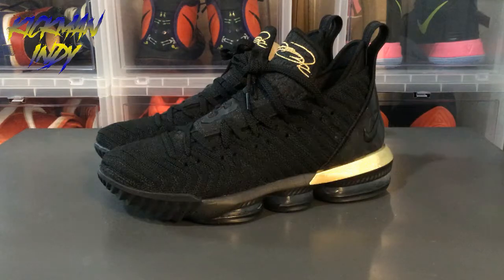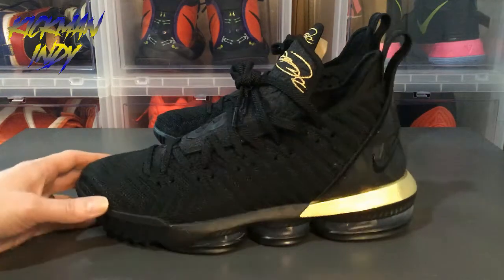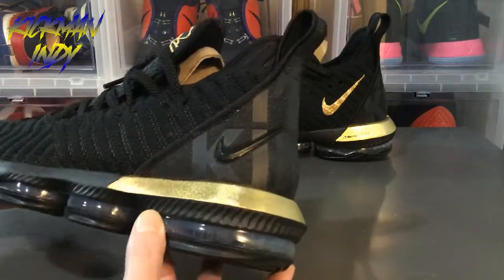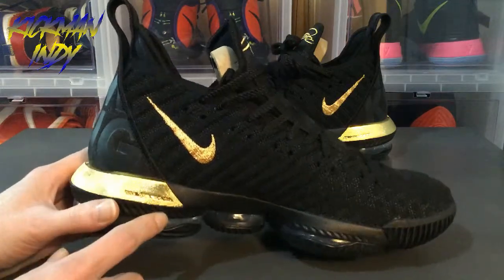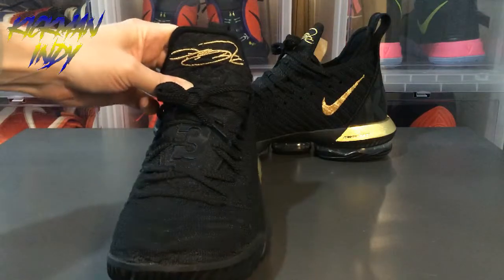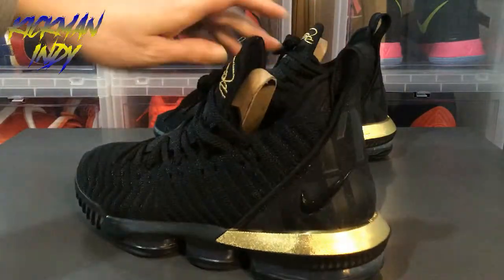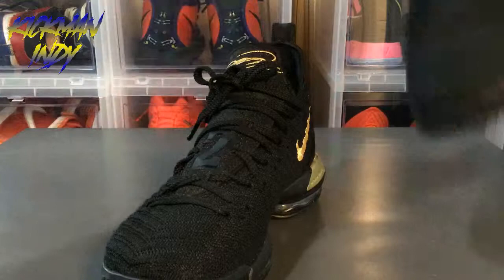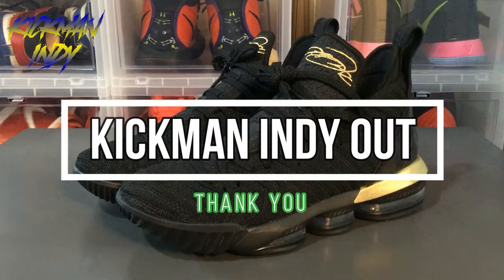LEBRON 16 IM KING CLOSE LOOK & REVIEW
Save Money from these partners:

GET YOUR OWN PAIR OF SHOE SHIELDS TODAY AT

Make Sure to follow on IG:    Kickman Indy   &   LaceKings